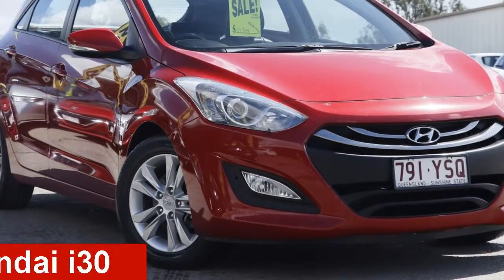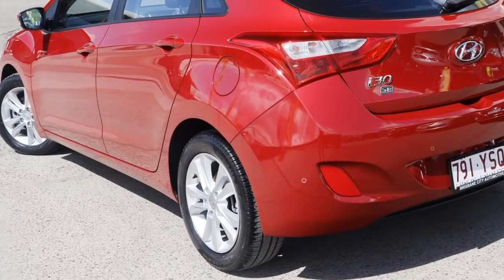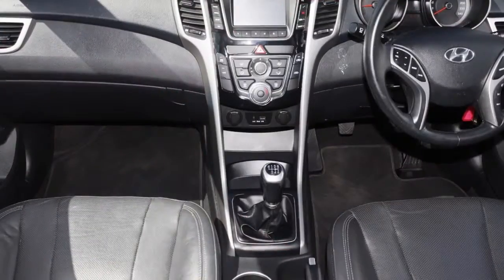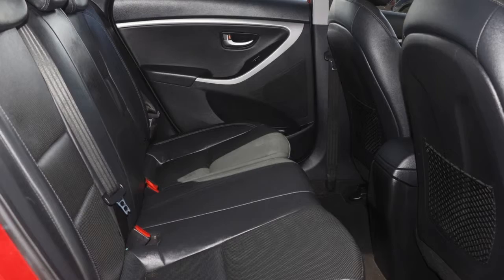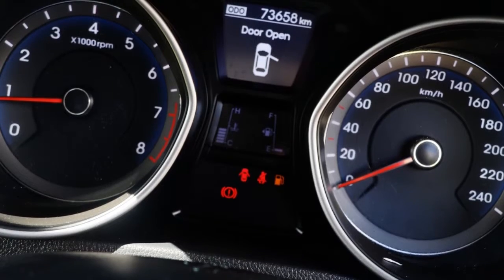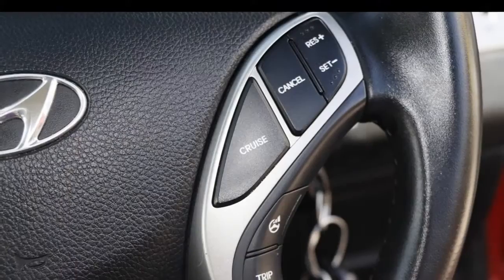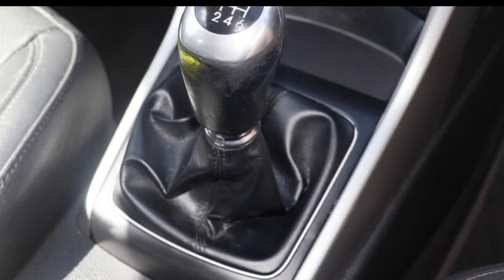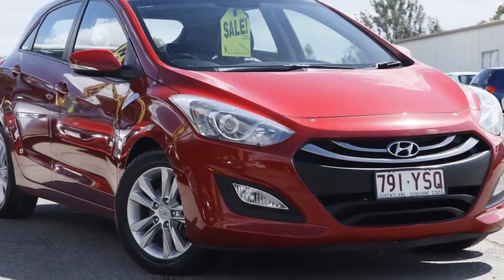2014 Hyundai i30 GD2 MY14 SE Fiery Red 6 Speed Manual Hatchback